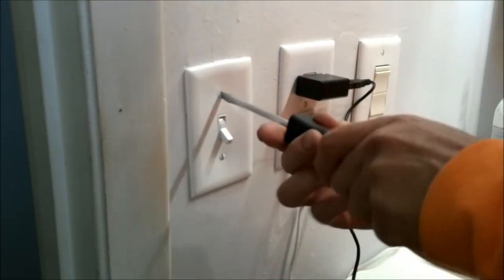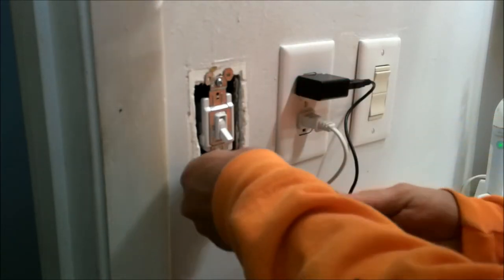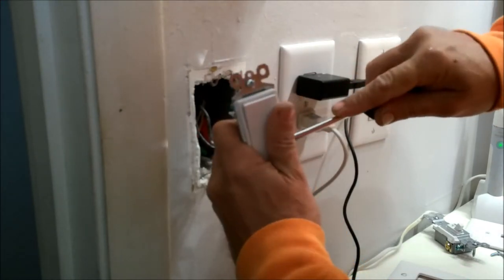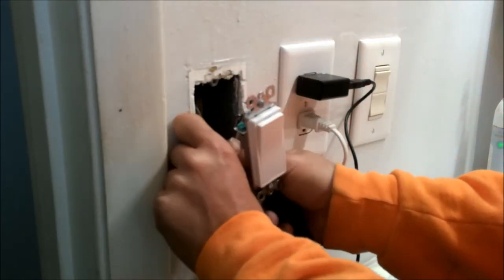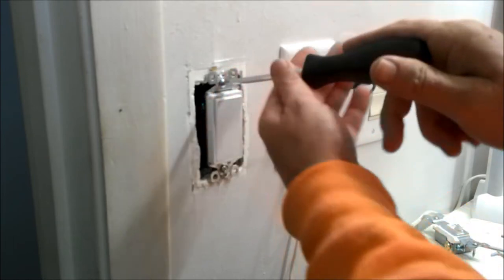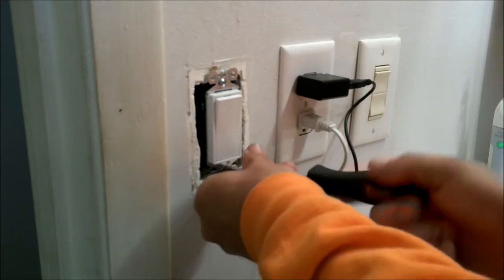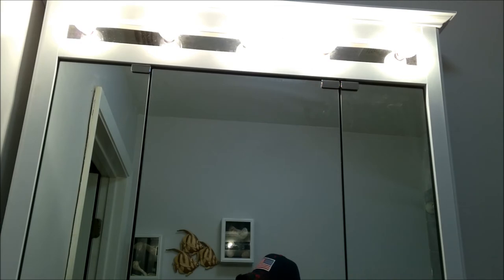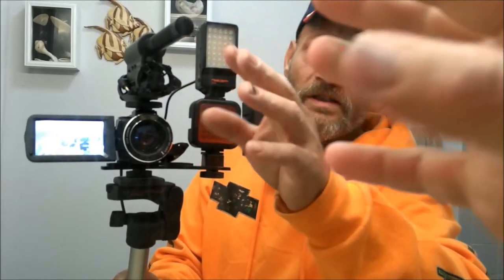how to.....replace a light switch in your home